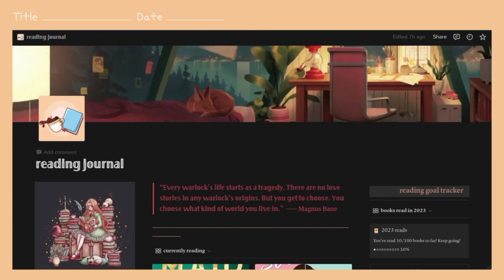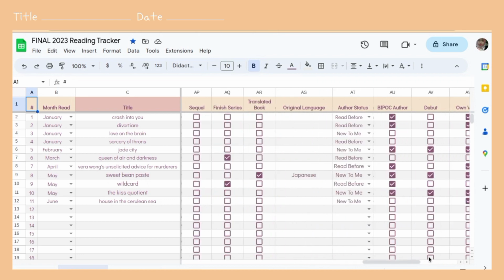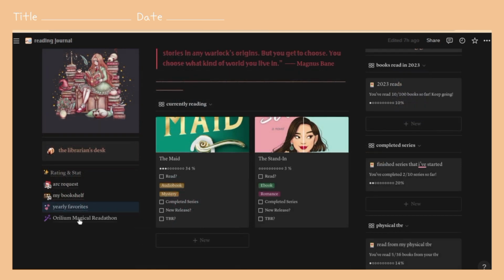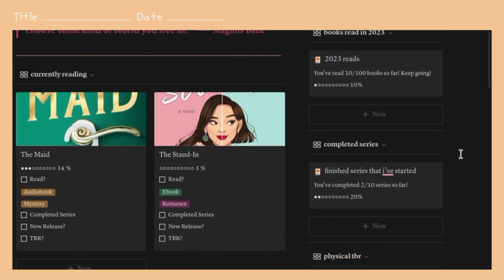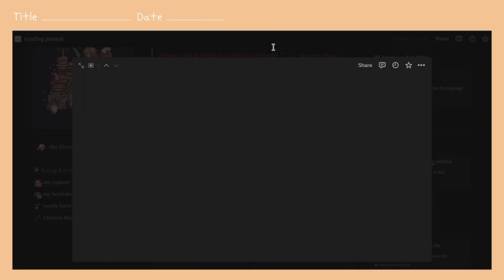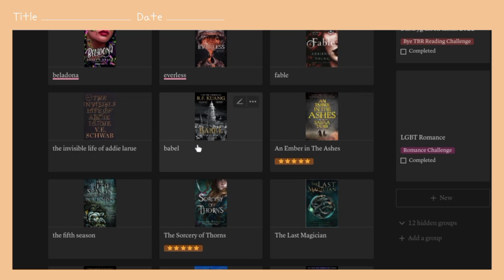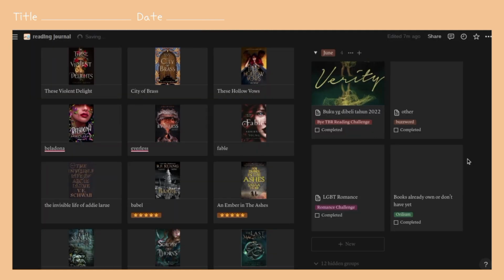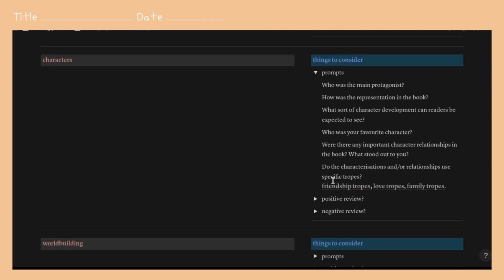How I Track My Reading | Digital Reading Journal | Notion Tour + Free Template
hello friends! As my promised, here's a tour of my digital reading journal in notions.

◇Read unlimited ebook & audiobook on Scribd and get 2 months FREE by signing up with my link •

♡Time stamps:
00:00 intro